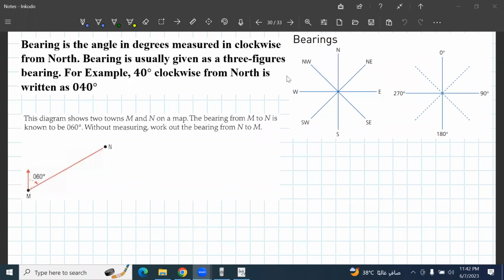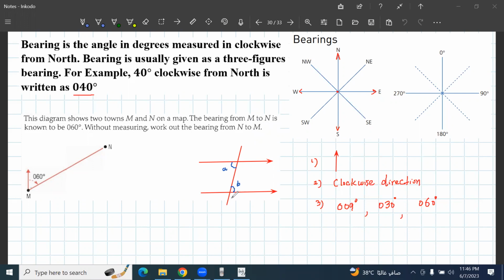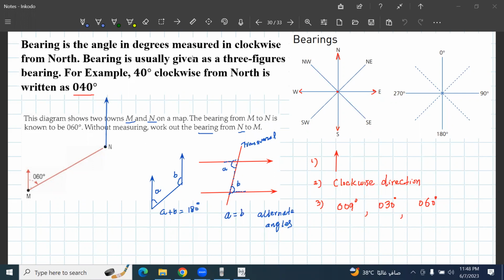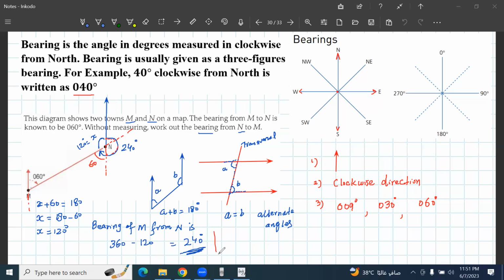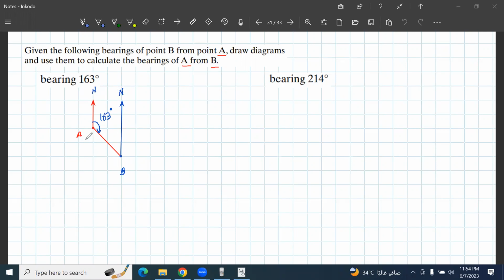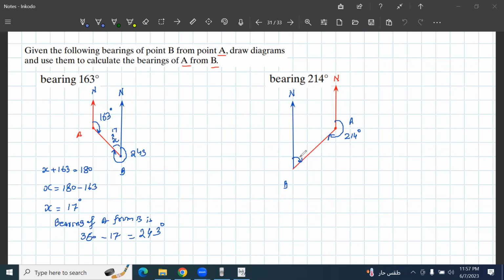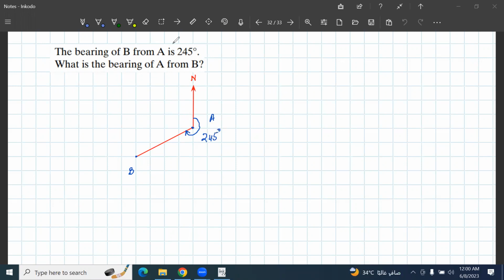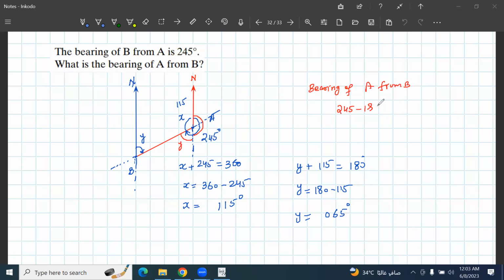How to Solve Bearing Questions Without Using Protractor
How do you find bearing in Math?
What is a Bearing Math example?